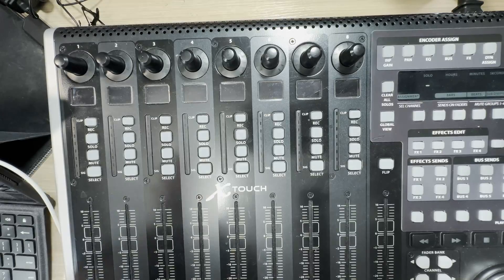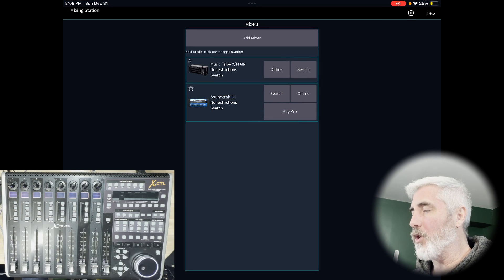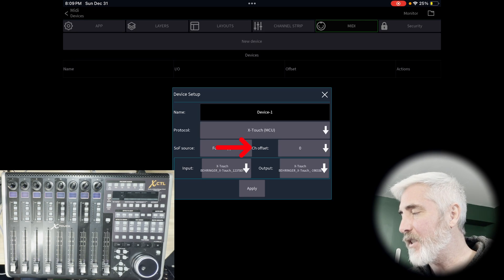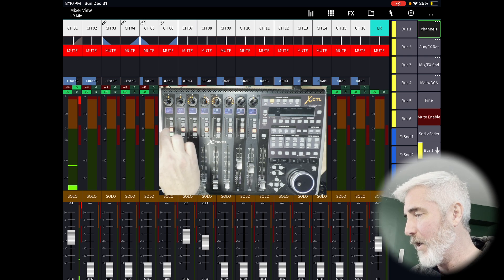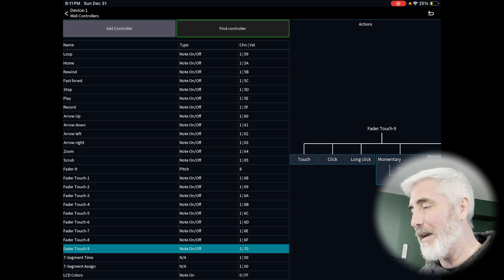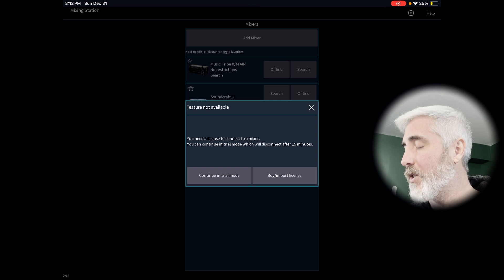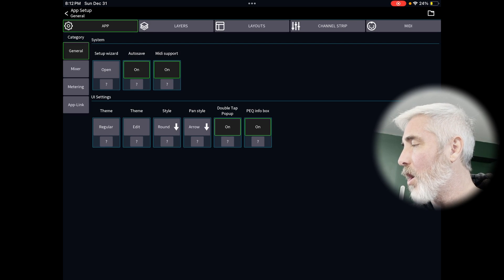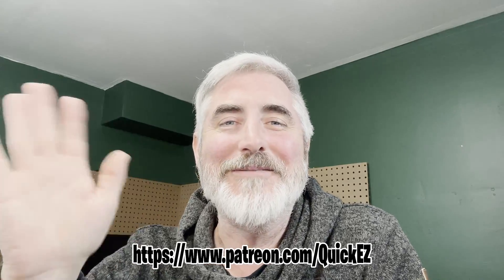Connect your X-Touch directly to Mixing Station on your iPad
Hey everyone,
would you like to know how to connect your X-Touch directly to your iPad so you can control your mixer through mixing station?
Well I'm gonna show you how to do that...RIGHT NOW!...lets GO!

USB TO LIGHTING CABLE:

SOUNDCRAFT UI24R MIXER:

TP-LINK WIFI EXTENDER:

TP-LINK ROUTER

RODECASTER PRO:

RODECASTER PRO II:

ATEM MINI

Behringer X-Touch

00:00 - CHAPTERS
00:00 - INTRO
00:14 - LOGO ROLL
00:23 - WHAT YOU NEED
01:10 - SET YOUR XTOUCH CONTROL MODE
01:48 - CONNECT YOUR CABLE
02:00 - SET UP MIXING STATION FOR MIDI
02:38 - ADD MIDI DEVICE IN MIXING STATION
03:53 - ADD MAIN L/R CONTROL
06:37 - OUTRO
06:52 - SUBSCRIBE
06:55 - PATREON